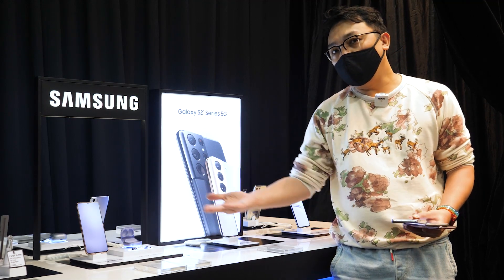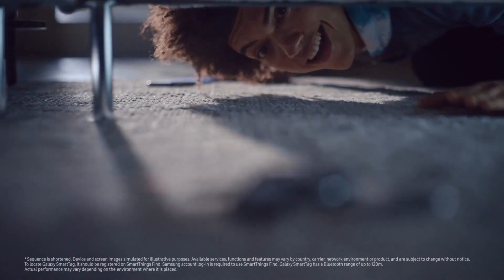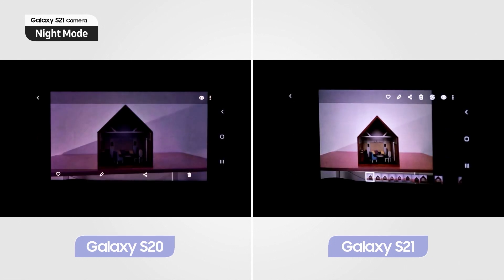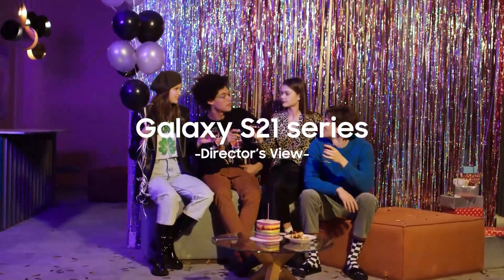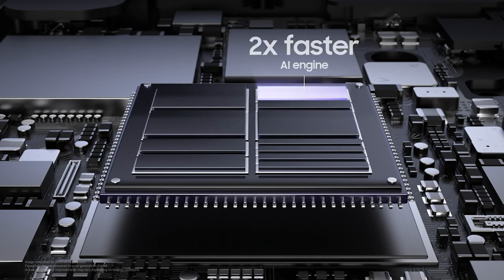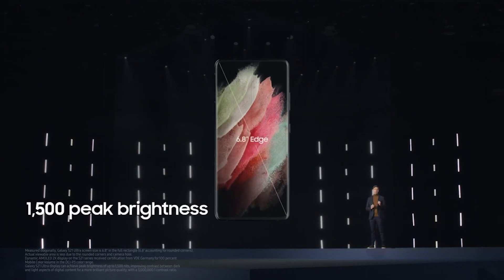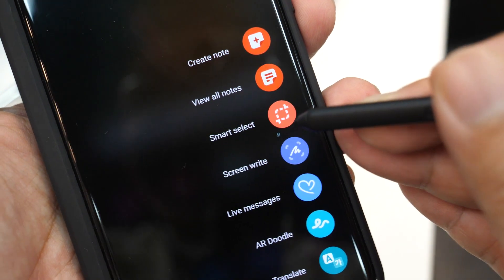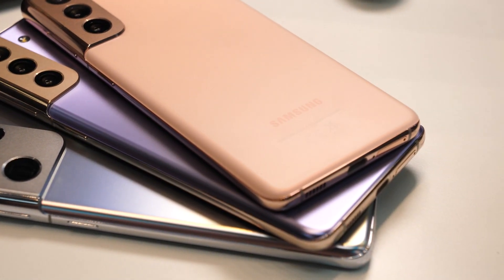Samsung Galaxy S21 First Look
Here's a peek at the latest Samsung Galaxy S21 series before it hits the stores... 😎